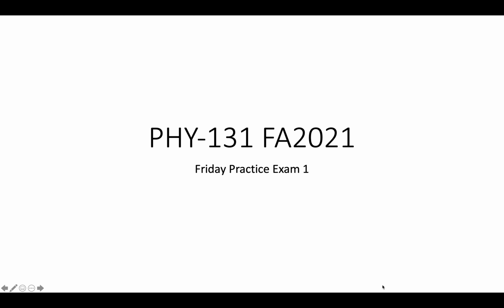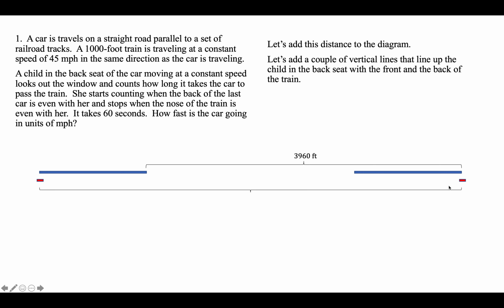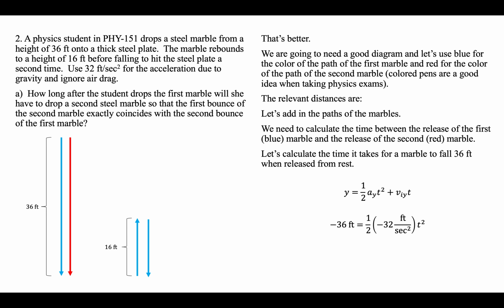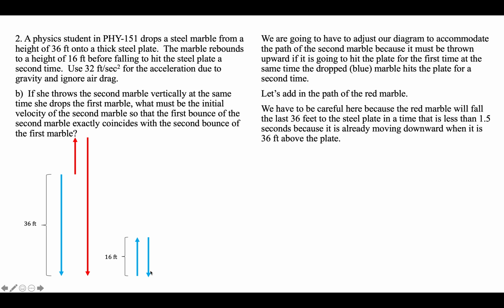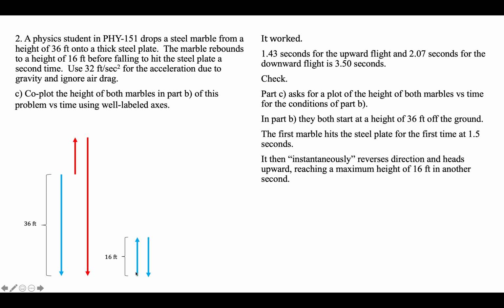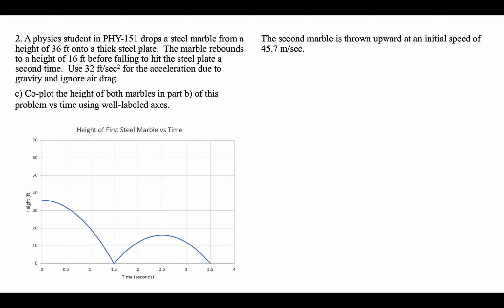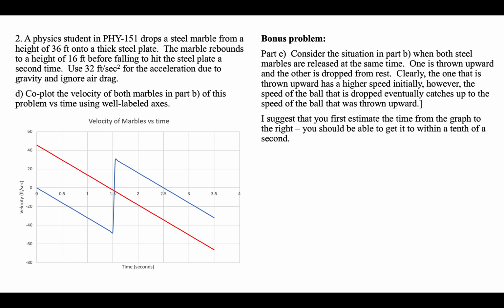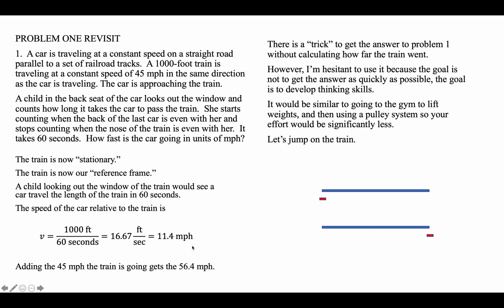Practice Exam 1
Practice Exam on One-dimensional Motion.  FA-2021 PHY-131.  Baldwin Wallace University.